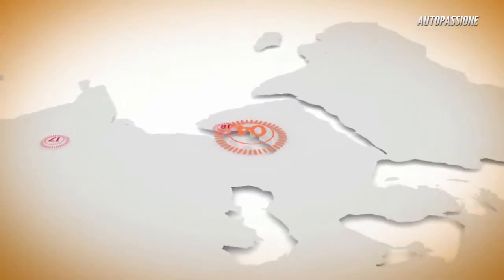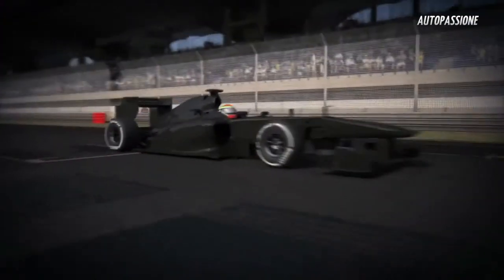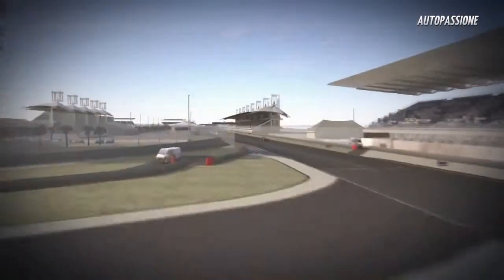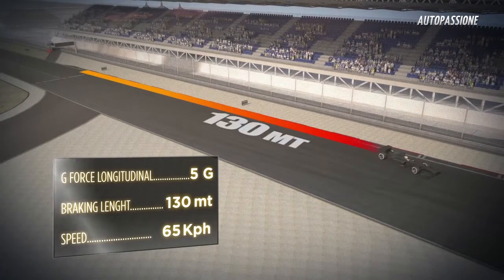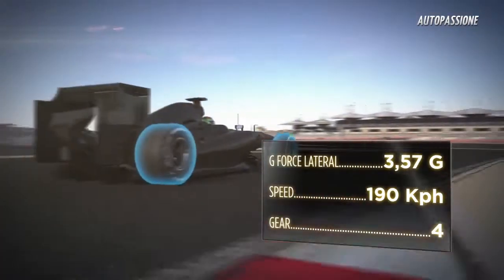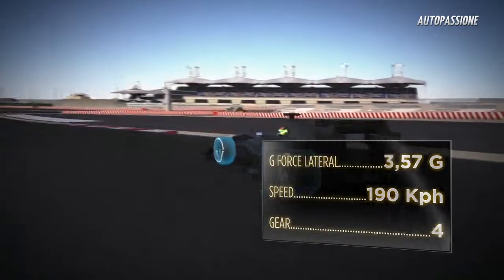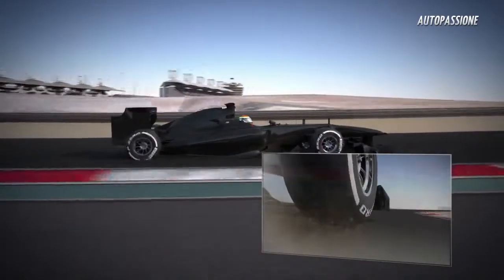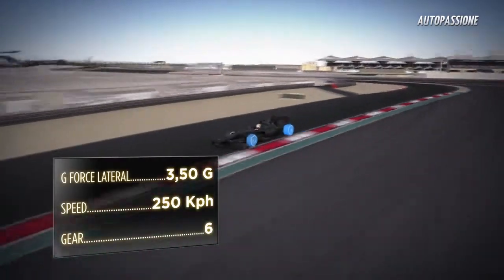Pirelli prezinta circuitul de Formula 1 din Bahrain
Formula 1 revine în Bahrain după o pauză de un an. Unul din cele mai moderne circuite din Marele Circ se desfășoară pe temperaturi de peste 27C. Pirelli analizează efectele acesteia asupra pneurilor.